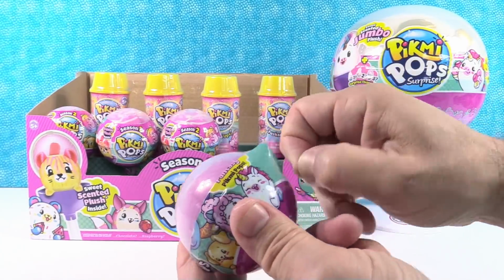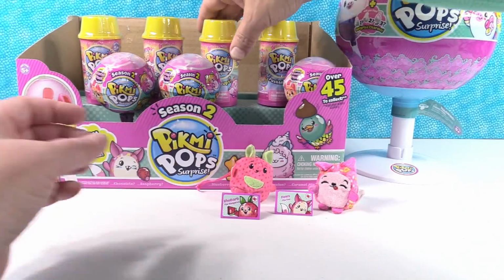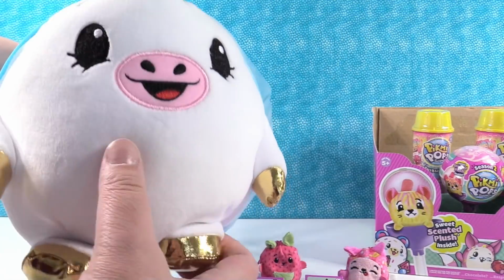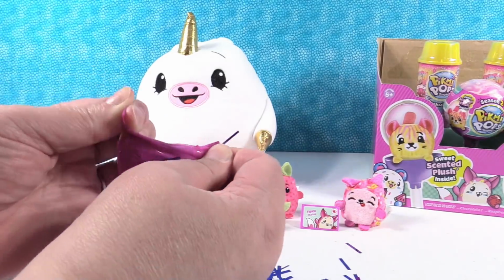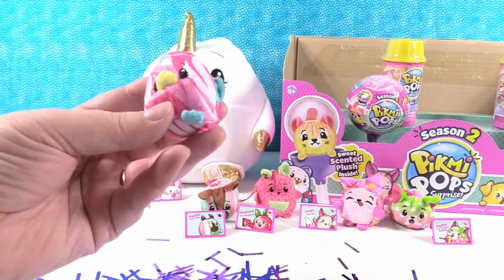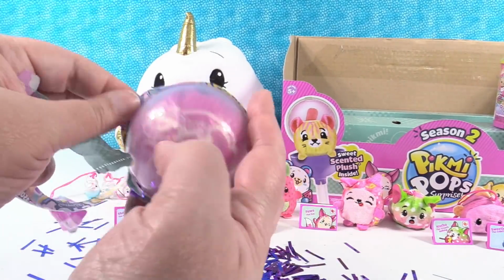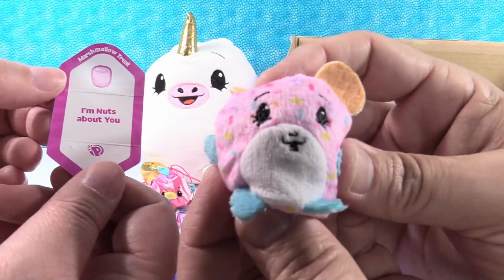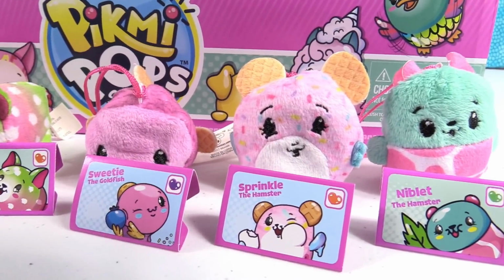Pikmi Pops Season 2 Jumbo Unicorn Scented Plush Toy Review Opening | PSToyReviews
Today we have cool Season 2 Pikmi Pops, Pushmi Up Surprise & even a Jumbo Pikmi Pop.  We are going to reveal all of the cool new characters we find.  Which one did you like the best?  Let us know by leaving a comment.

Welcome to PSToyReviews where Paul, Shannon & Simon the cat open all kinds of fun toys.  We love blind bags here including Shopkins, Disney, My Little Pony MLP, Tokidoki Moofia, Unicornos, Lego & tons of others.  We also love hidden surprise eggs & mystery toys.  You will find us opening unboxing toys, playsets and all sorts of kids toys including reviews, play & arts & crafts fun.  Don’t forget bath bombs or slime either because it’s so much fun.  Leave a comment while you are here, we love hearing from our fans.

We are not accepting fan mail at this time due to an overwhelming amount.  Thank you so much to our wonderful fans.  If you have a drawing for us you can share it on our Instagram or Facebook page.